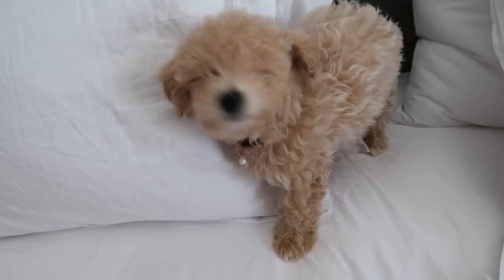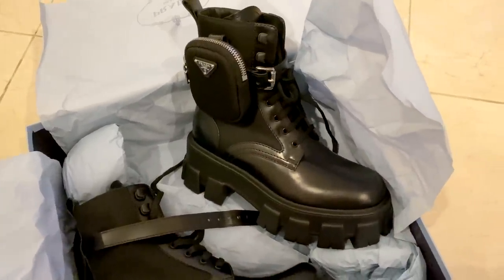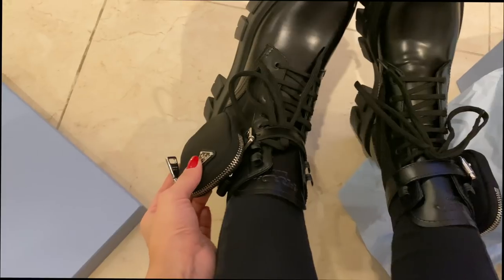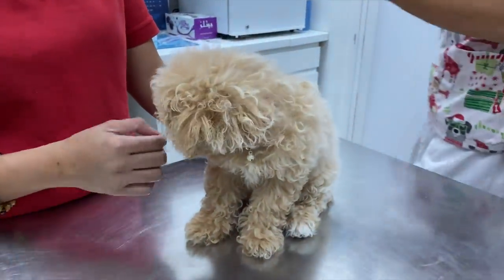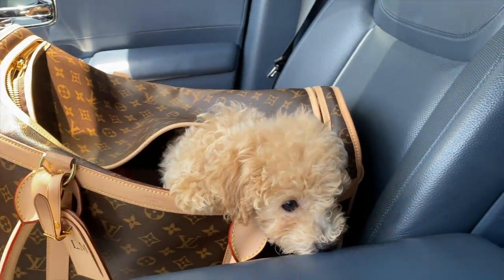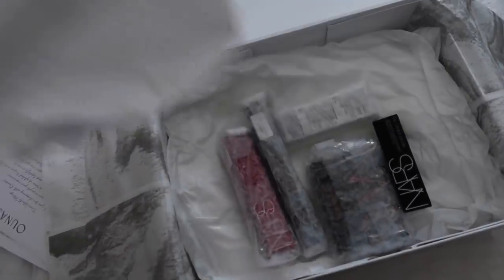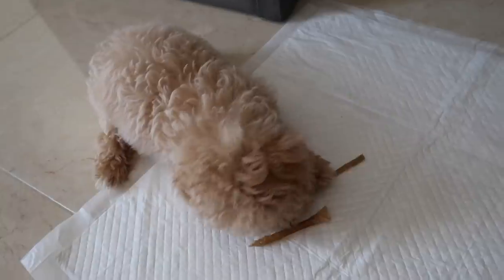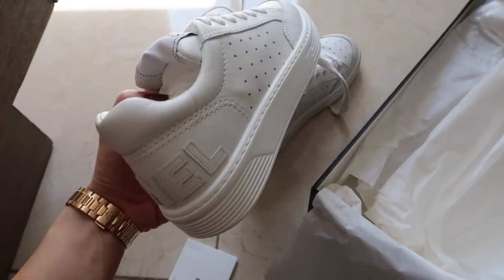WHAT IT'S REALLY LIKE BEING ME..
// SHOP WHAT I WORE AND BOUGHT

5. Cartier Bangle (Nail with diamonds)
6. Cartier bangle (Clash de Cartier)
7. Van Cleef Bracelet (mother of pearl)
9. Van Cleef bracelet (black onyx)
12. Bulgari serpenti viper bangle